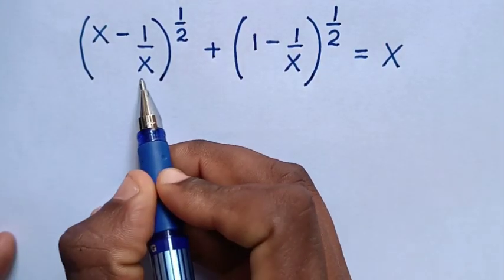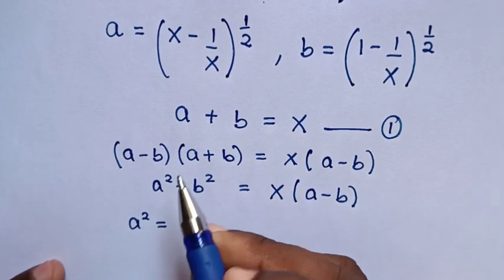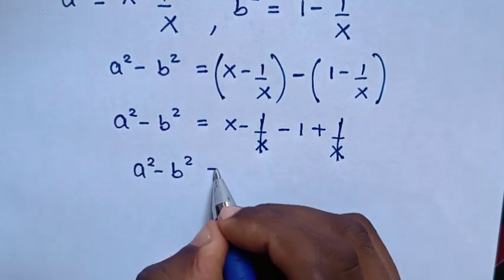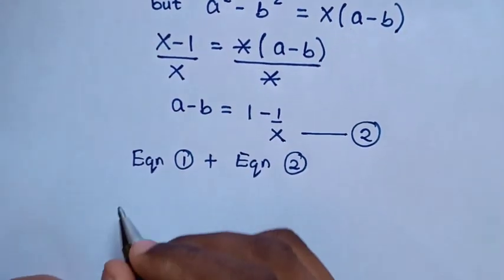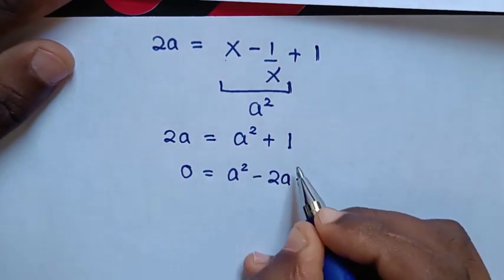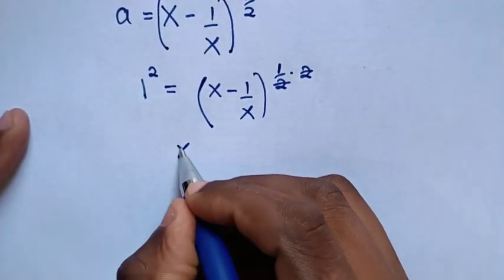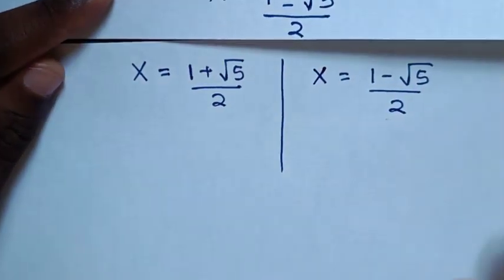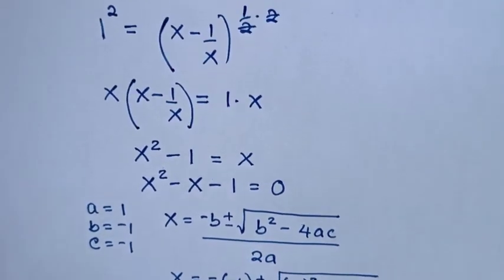A Nice Math Problem